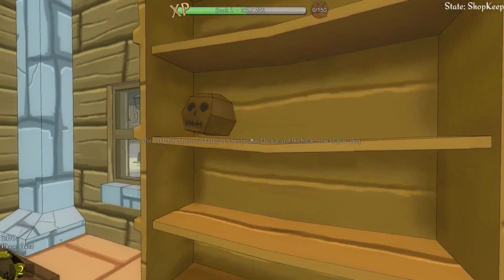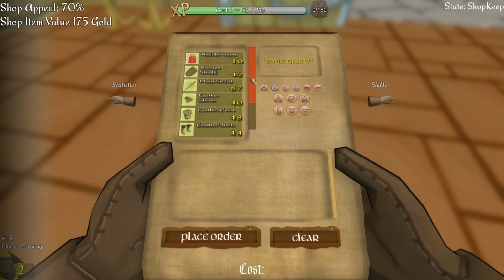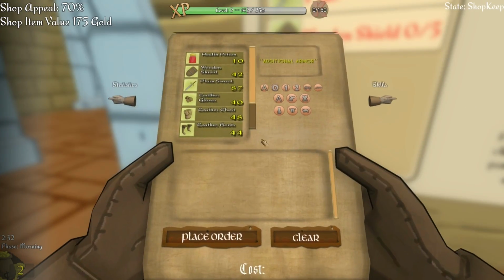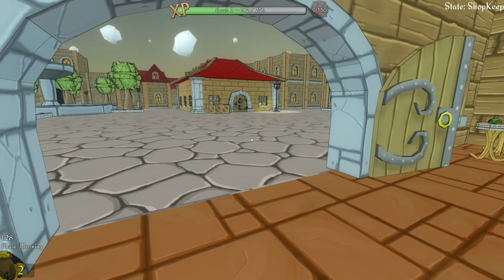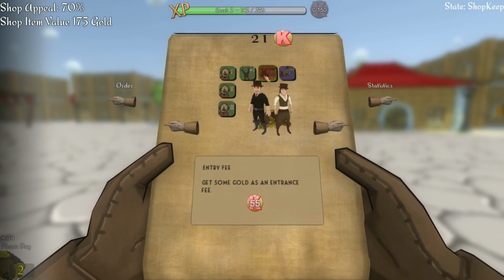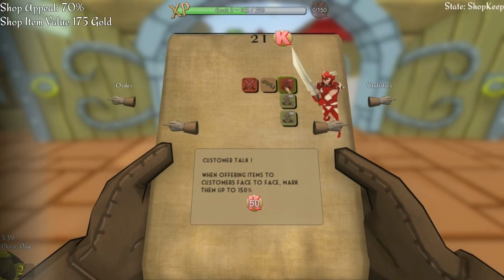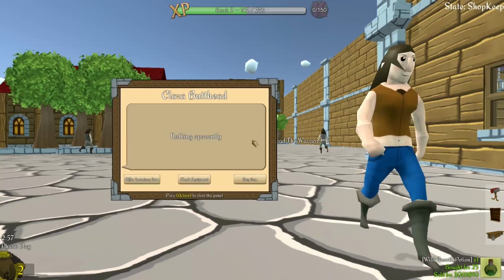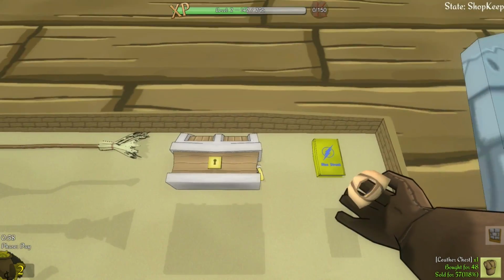Shoppe Keep | Now fully released on Steam!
A quirky little shopkeeping game I've had my eyes on for a while just got fully released!
The game shows a lot of promise, if you can manage to get past the incredibly long beginning...
Want to try the game yourself? Here it is!

Special thanks to Jess, Joe, Ian, Zookiepook, Kurnel, Nicole, Luke, Clarissa and Woopity for their generous support!

Game: Shoppe Keep
Platform: Laptop (Asus GL551JW-DS71)
Gameplay by: Evanz111
Recorded with: FRAPS
Edited with: MAGIX Movie Edit Pro 2013 Plus
Audio Recorded with: Blue Snowball
Edited with: Audacity